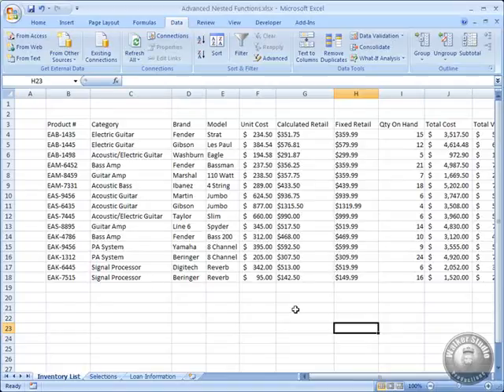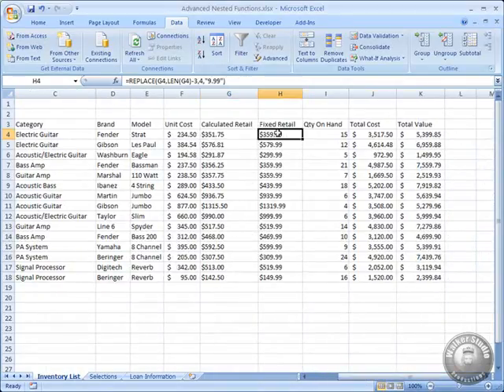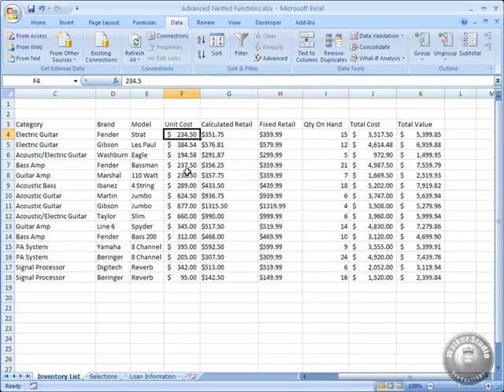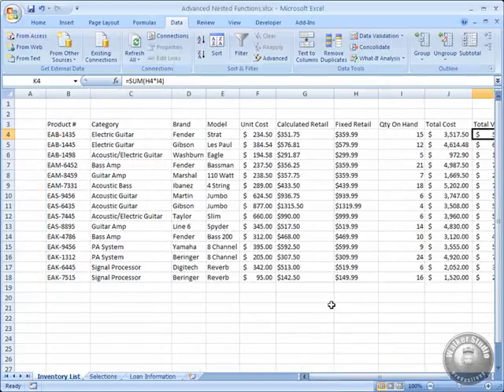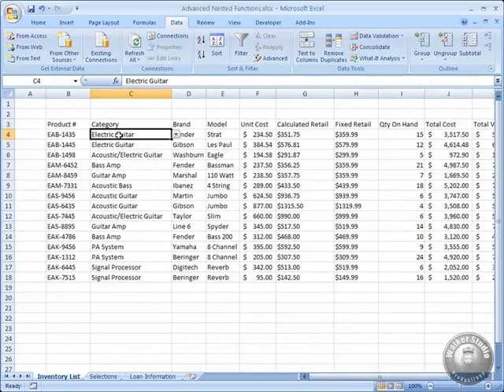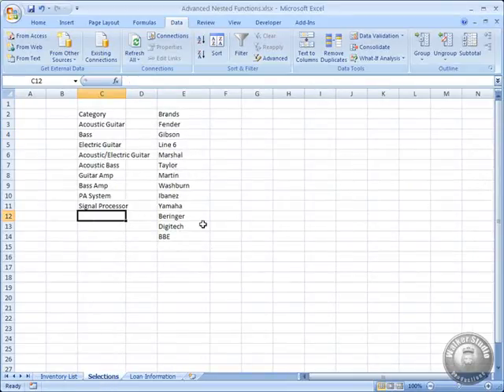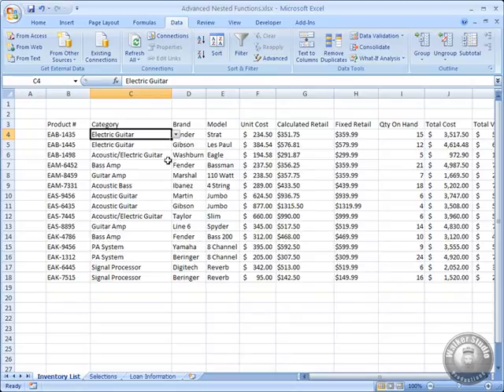excel 1 introduction